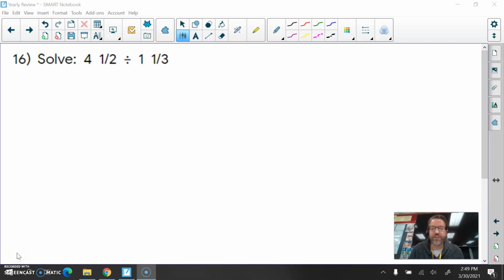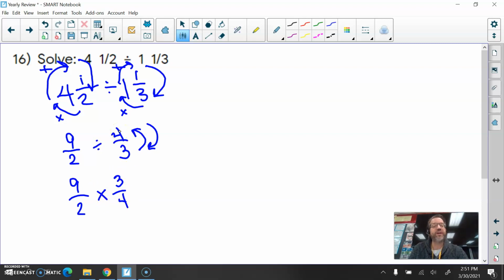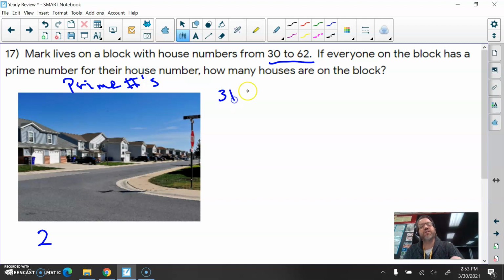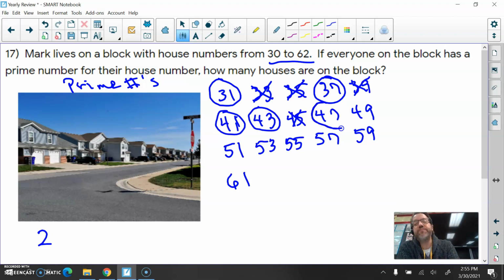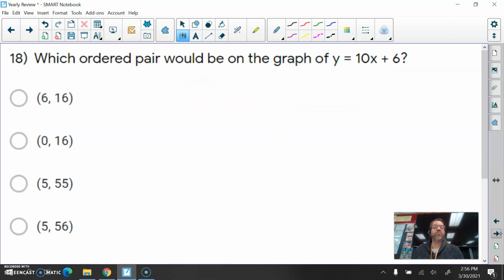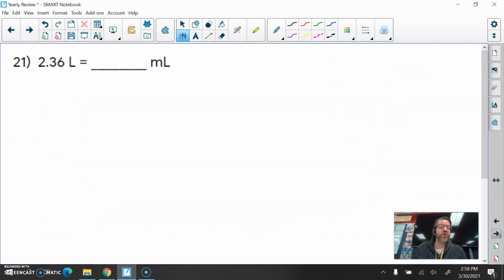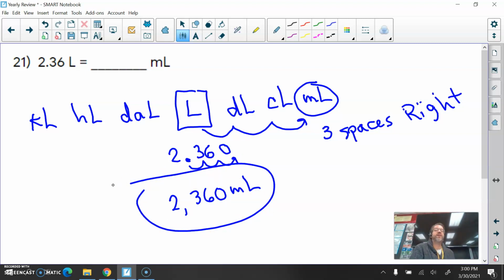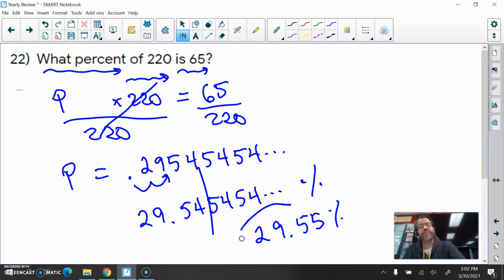#16, 17, 18, 21, 22 Yearly Review 1